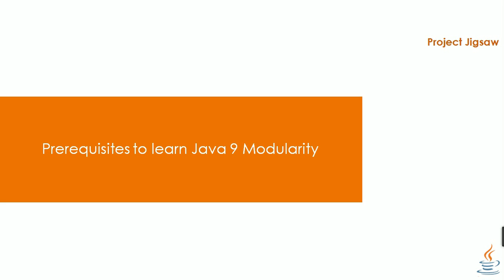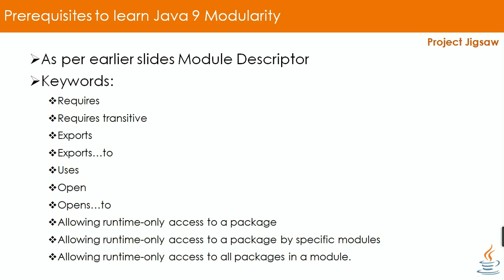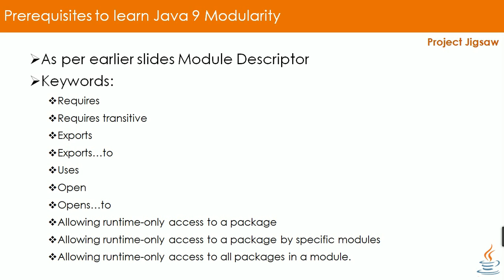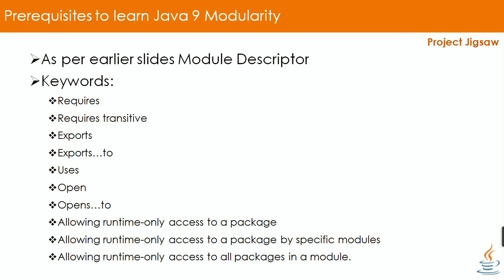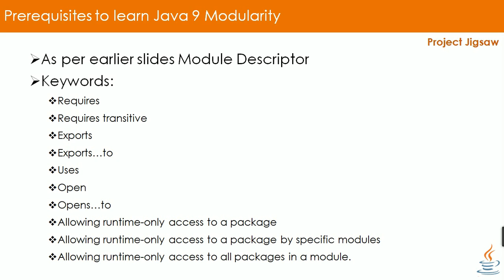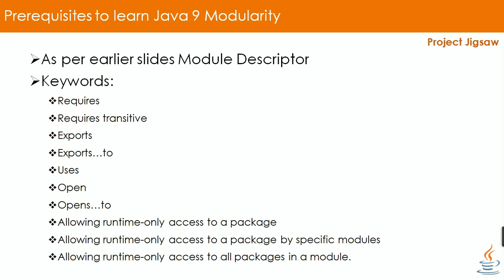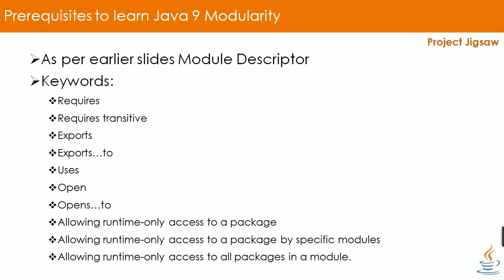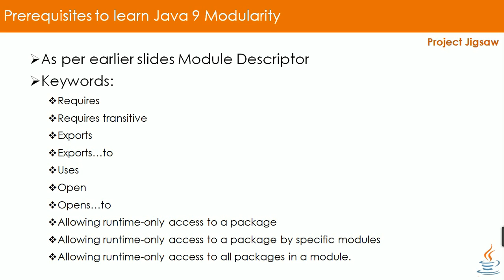Prerequisites | Modularity | Project Jigsaw | Java 9 | Part 20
In order to go with the modularization programming, we need to learn set of keywords usage and commands to execute them.

As we discussed earlier, I will refresh Module Declarations
Module must provide a module descriptor—metadata that specifies the module’s
dependencies, package module makes available to other modules, and more. A module descriptor is the compiled version of a module declaration that’s defined in a file named module-info.java. Each module declaration begins with the keyword module,
 module modulename {

Next we will go with some keywords:
 requires. A requires module directive specifies that this module depends on another
module—this relationship is called as module dependency. Each module must explicitly state its
dependencies. When module A requires module B,  then module B should be available for module A.
 To specify a dependency on another module, use requires like
  requires modulename;

 requires transitive --To specify a dependency on another module and to
ensure that other modules reading your module. alsoknown as implied
readability. Module A can read Module B and B can read A
use requires transitive,  like:
  requires transitive modulename;

 exports and exports…to.
 An exports module directive specifies one of the module’s packages
whose public types (includes their nested public and protected types) should be accessible to
all other modules in the application.
  An exports…to directive enables you to specify in a comma-separated
list specifically which module or modules’ code can access the exported package—this is known
as a qualified export.

 uses. A uses module directive specifies a service used by this module

 Allowing runtime-only access to a package.
  An opens module directive of the form
  opens package
indicates that a specific package’s public types (includingtheir nested public and protected types) are
accessible to code in other modules at runtime only. Also, all the types in the specified package
are accessible via reflection.

 Allowing runtime-only access to a package by specific modules.
  An opens…to module directive of the form
  opens package to comma-separated-list-of-modules

indicates that a specific package’s public types are accessible to code in the listed modules at runtime only. All of the types in the specified package are accessible via reflection.

 Allowing runtime-only access to all packages in a module. If all the packages in a given
module should be accessible at runtime, you may open the entire module,  like
  open module modulename {
   // module directives

 And there are many new commands provided with Java 9 for efficient use of modularization and we will discuss when we come across new keywords in further videos.

| Practical explanation of JShell | Java 9 feature JShell | JShell | REPL"